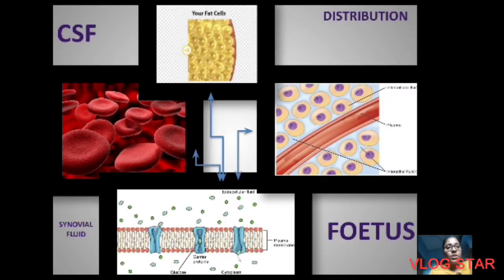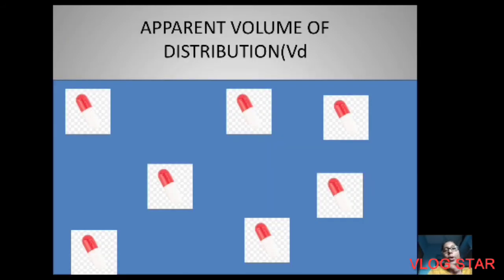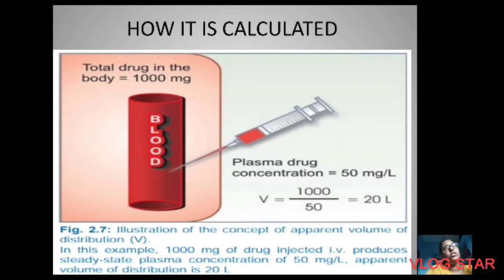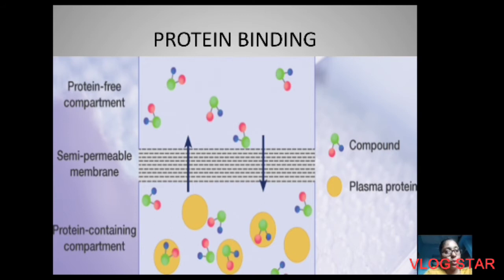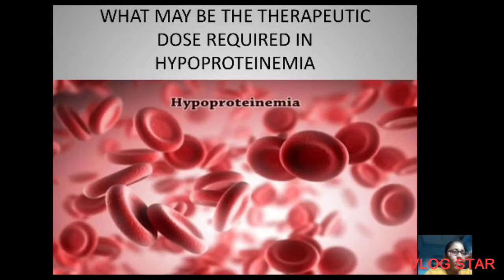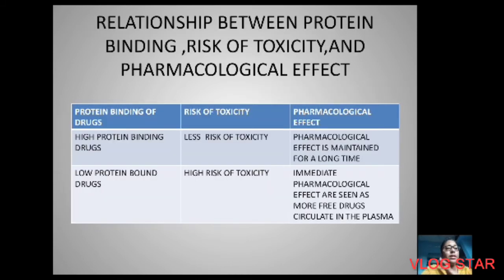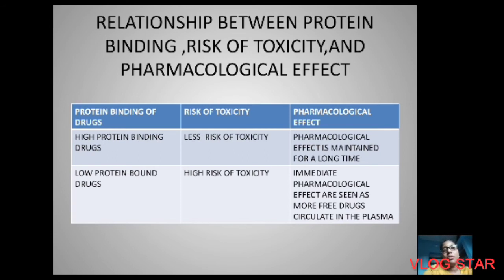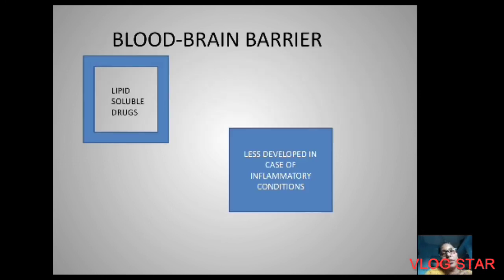PHARMACOKINETICS - Distribution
YeS! JMRight e-Academy
Fourth video In
Pharmacology for 2nd year medical and Paramedical students

PHARMACOKINETICS-
Distribution

To join our
Best teaching video event exclusively for 2nd year medical and paramedical students